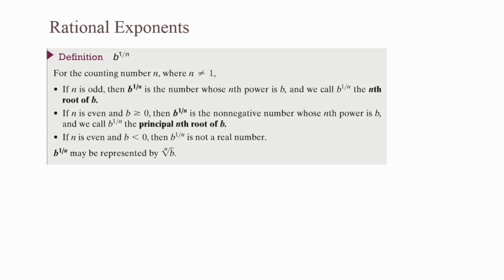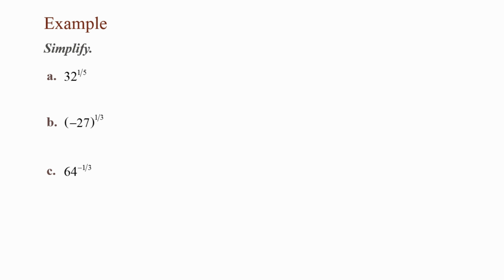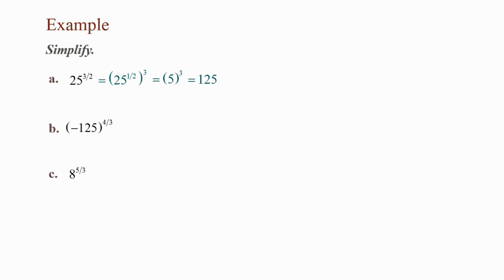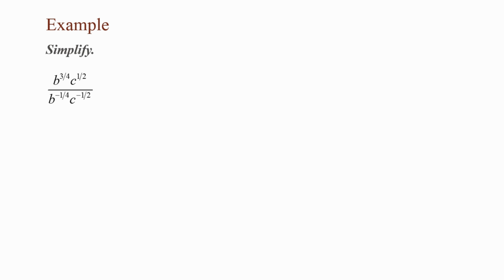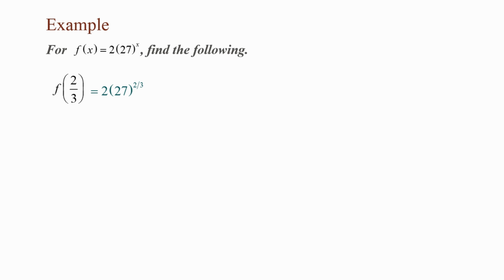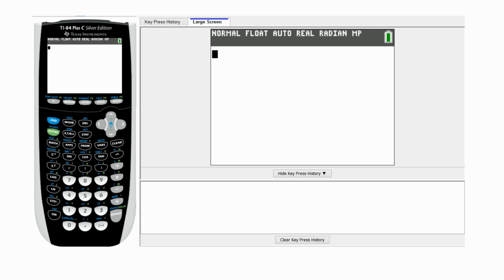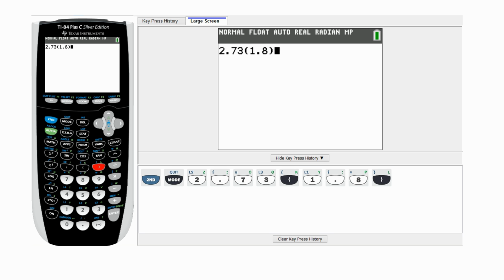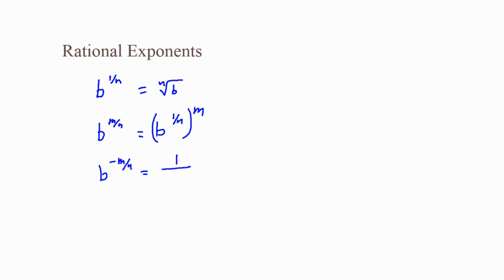Rational Exponents Chapter 4 Section 2